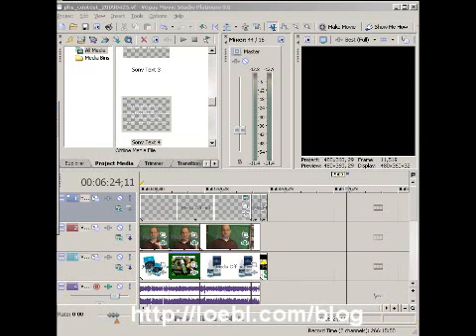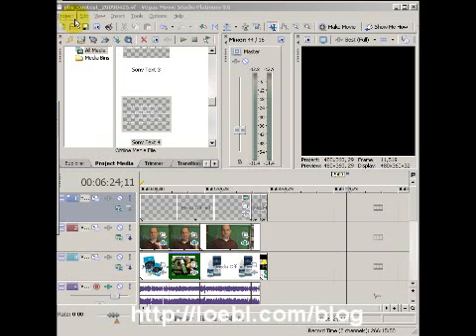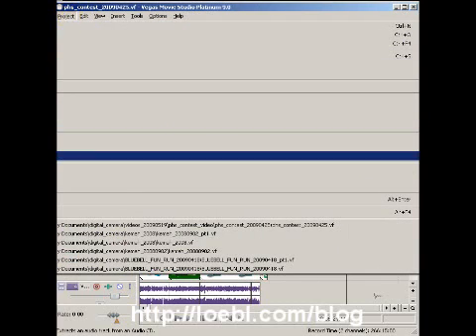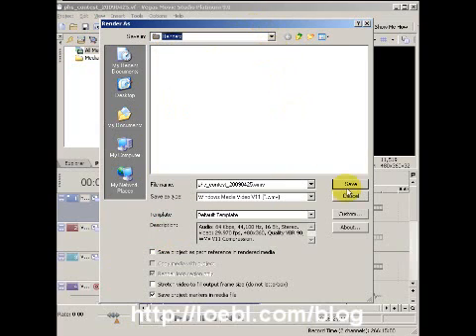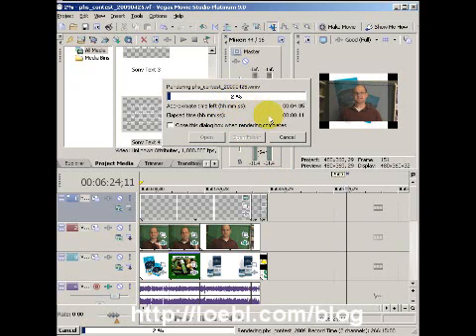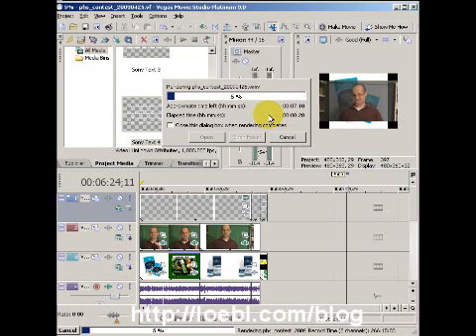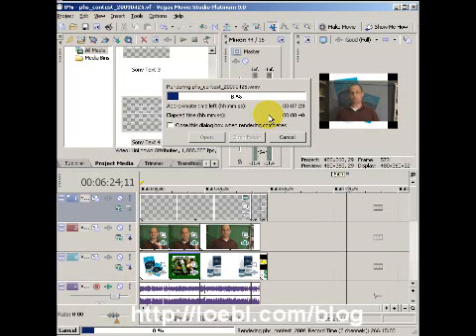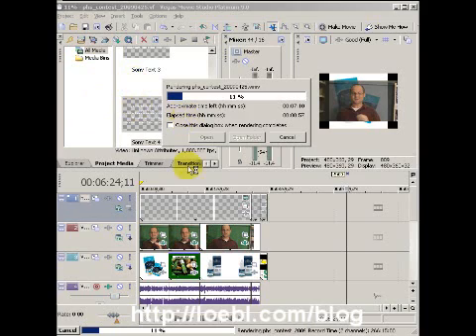Sony Vegas Movie Studio Rendering the Video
If you want some tricks (101 Tips, Tricks & Techniques) cooler than this video check out

How to render your newly produced video with Sony Vegas Movie Studio. Demonstrates how to render your movie to a wmv format to upload to YouTube.  Describes also how to convert your video to a flv using the SwishMovie software.  AVS will convert your movie to a SWF format.

This video will actually show you what you will see on the screen when you render your movie.

(Sorry about some of the audio. I think when I was rendering the video, I used too much processing power to render and record the video at the same time.)